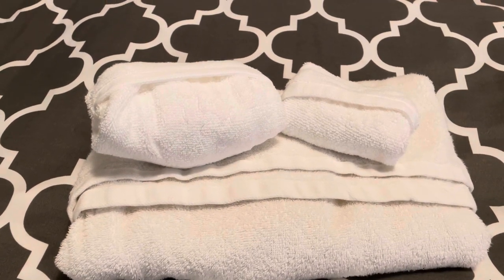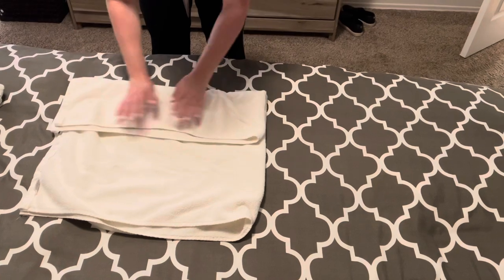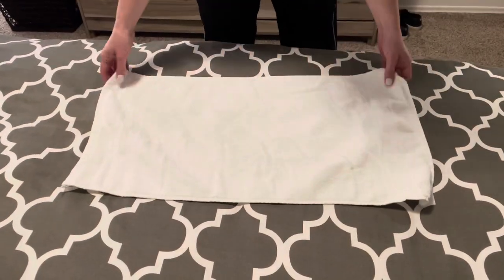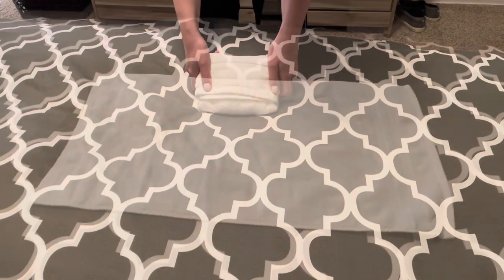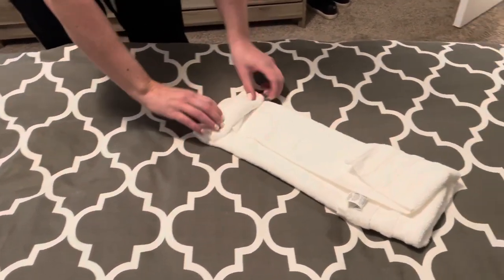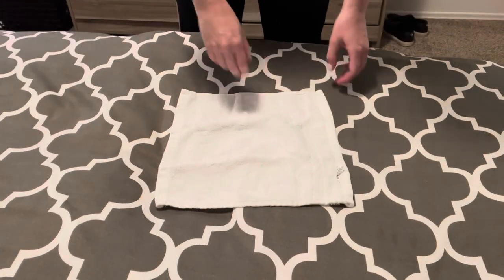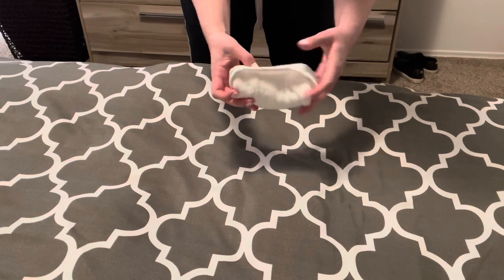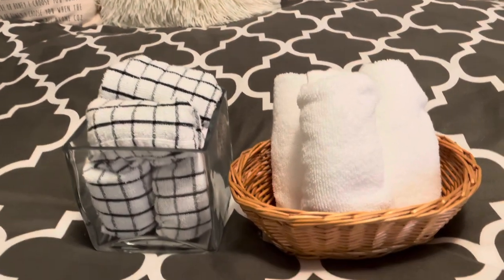Towel Folding Tutorial - Tucked-In Towels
Easy ways to fold towels! Enjoy a neat & tidy linen closet when you fold bath towels, hand towels, and washcloths like this. The ends tuck into each other so they stay folded!

Find more content at allmomdoes.com.